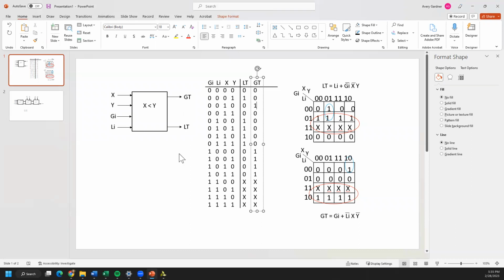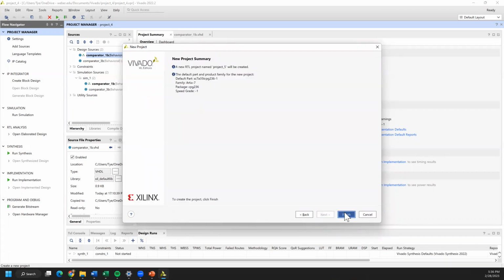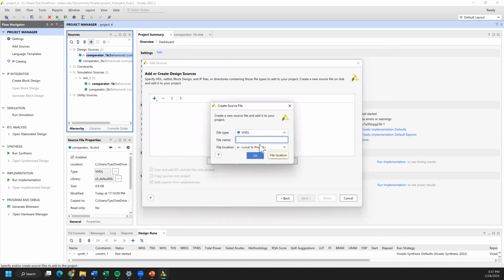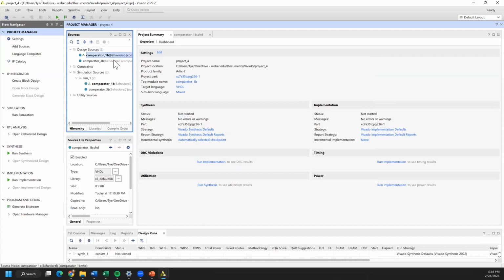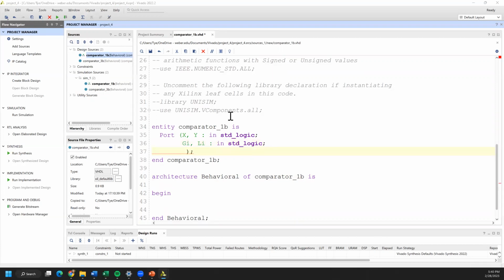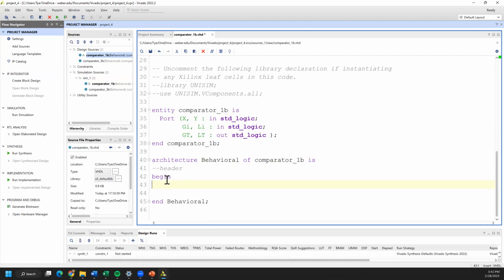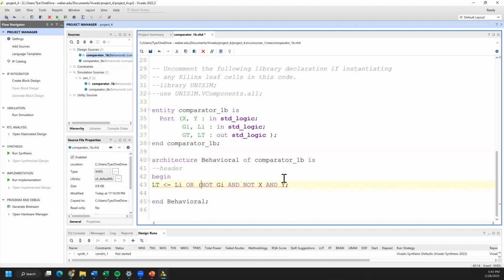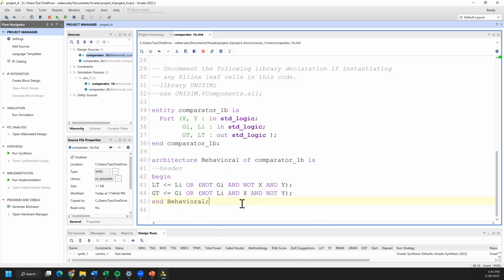Intro to VHDL 3 - Vivado and Combinational Logic